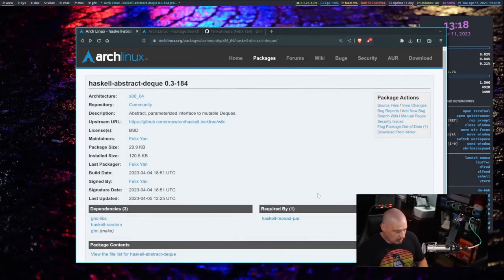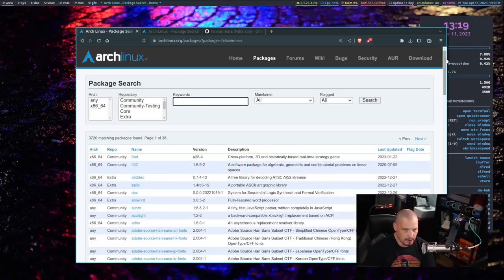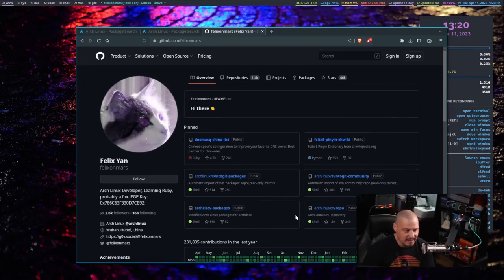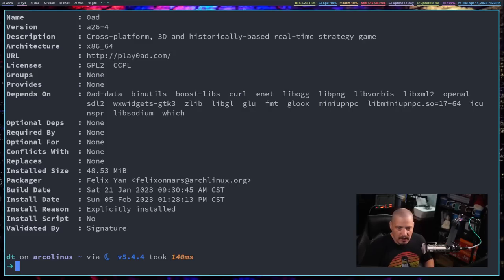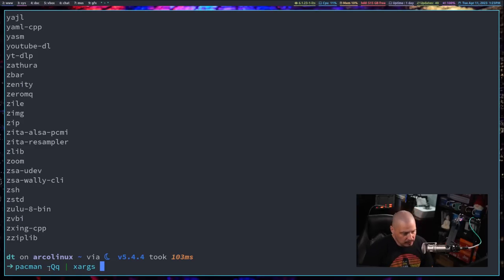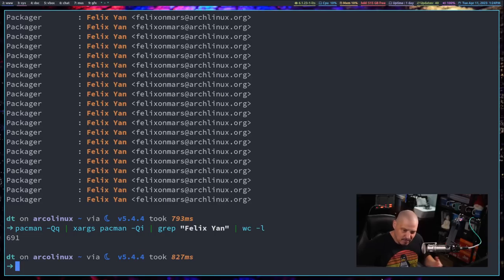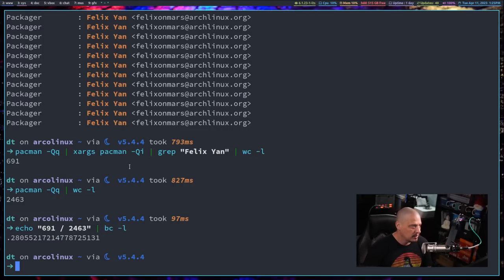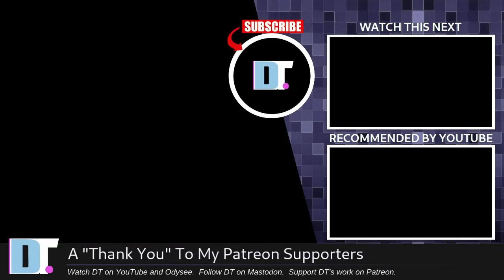A HUGE Percentage Of The Arch Repos Was Packaged By One Man!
Recently, I couldn't help but notice that a VERY large percentage of packages for Arch Linux are packaged by the same man.  In fact, if you run Arch or an Arch-based distro, chances are that a huge percentage of your installed programs where packaged by this fellow...

💰 Bitcoin: 1Mp6ebz5bNcjNFW7XWHVht36SkiLoxPKoX
🐶 Dogecoin: D5fpRD1JRoBFPDXSBocRTp8W9uKzfwLFAu
📕 LBC: bMfA2c3zmcLxPCpyPcrykLvMhZ7A5mQuhJ